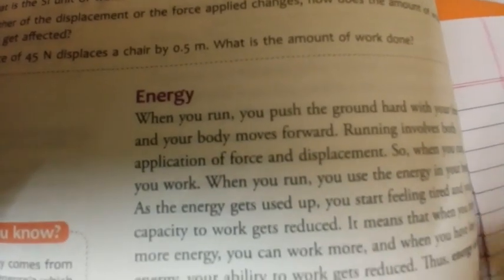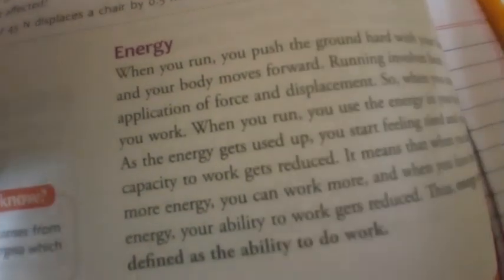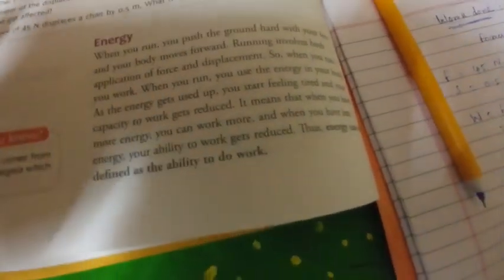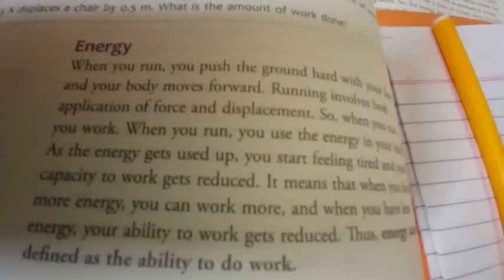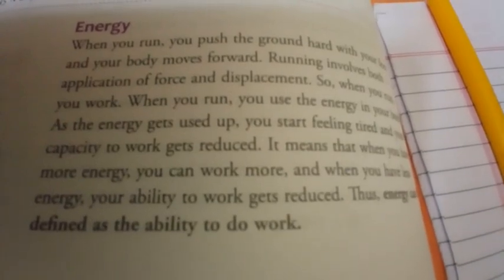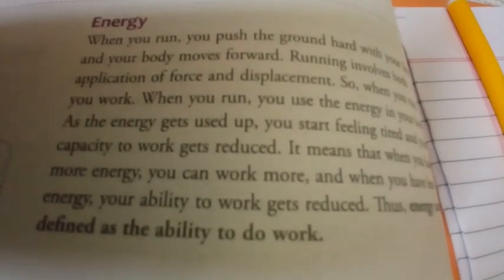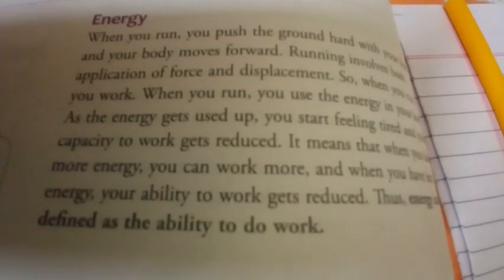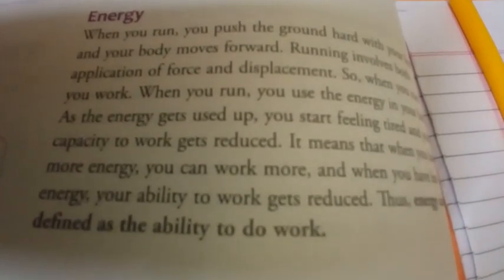Class_8_Physics_Ch.4(Energy)_SM_3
1. Define Energy
2. Types of Energy
3. Discussion of Mechanical Energy
4. Discussion of Kinetic Energy
5. Numerical problems based on K. E.